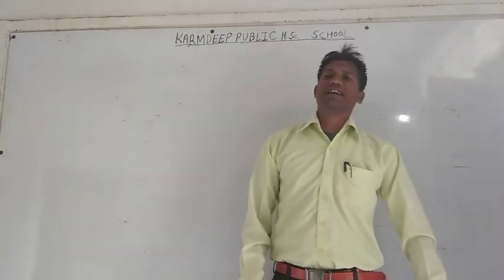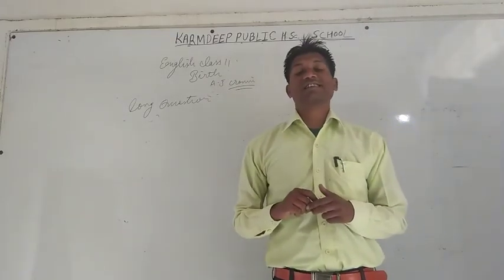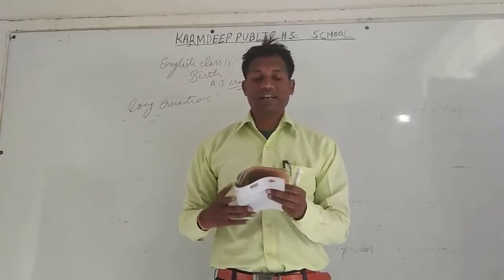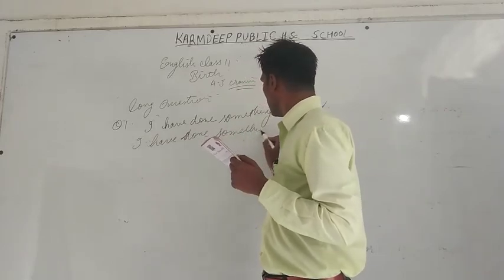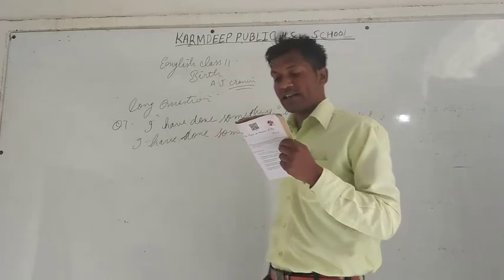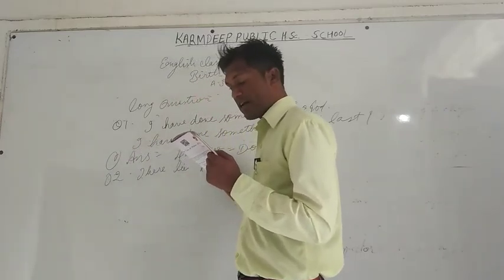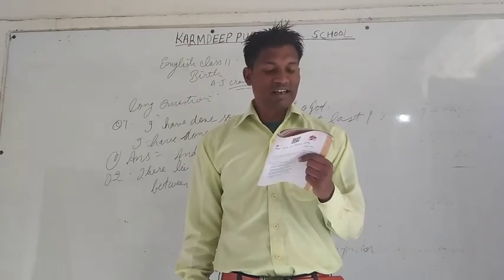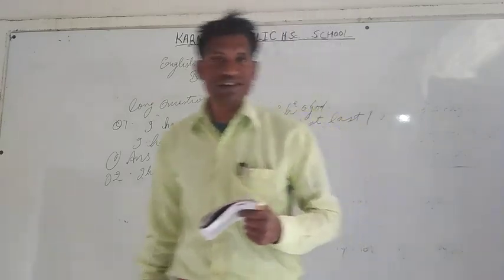Class 11 Questions Answer Explain Birth Chapter Date 17/2/2021